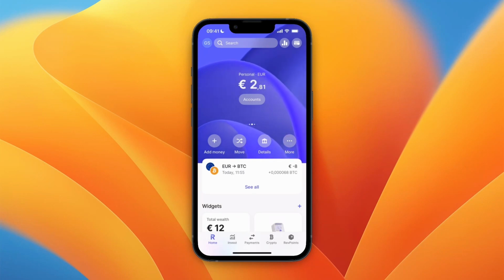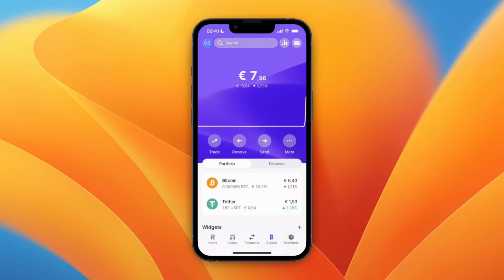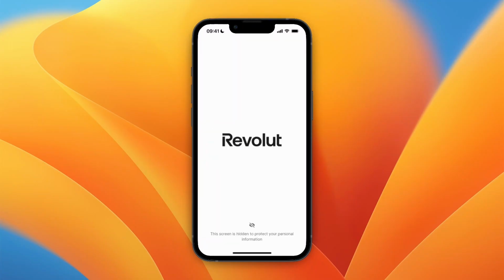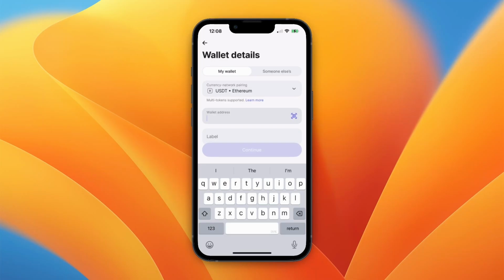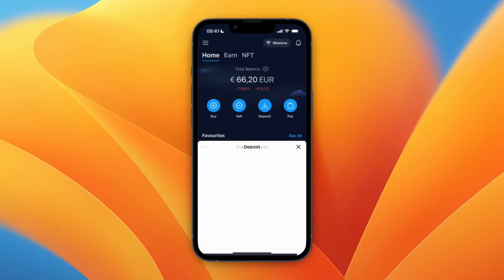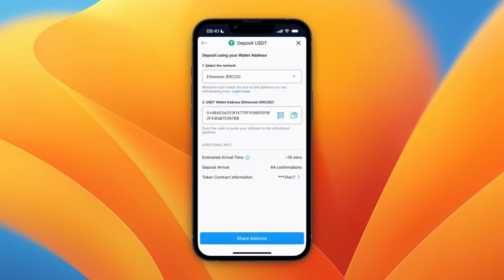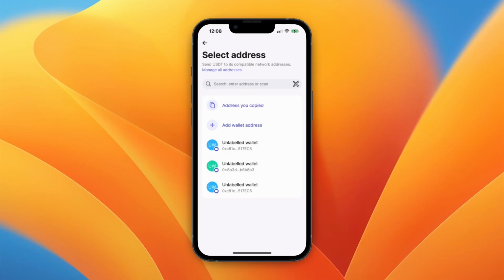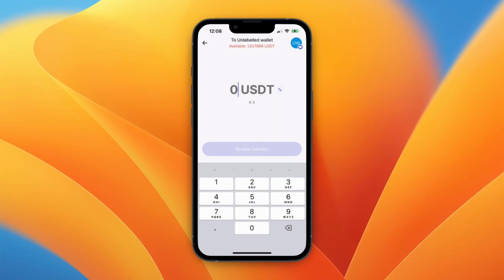How to Transfer Crypto From Revolut to Crypto.com - Step by Step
In this video I'll show you how to Transfer Crypto From Revolut to Crypto.com.